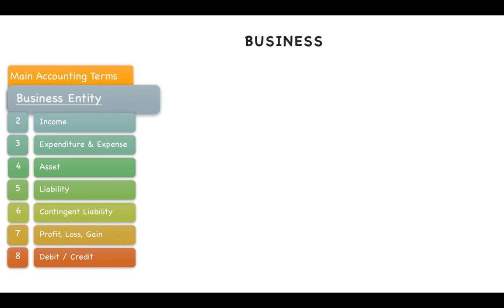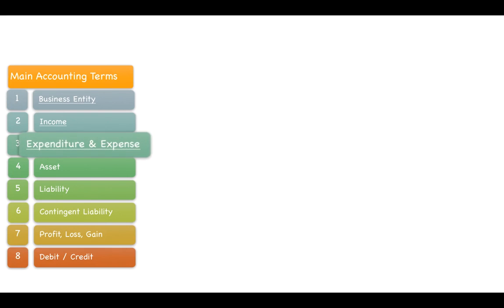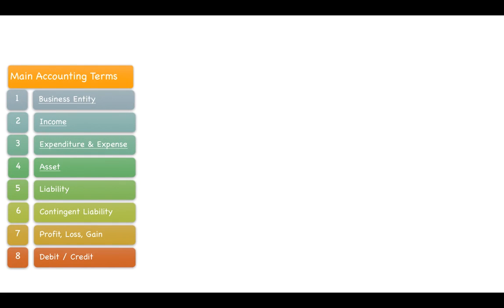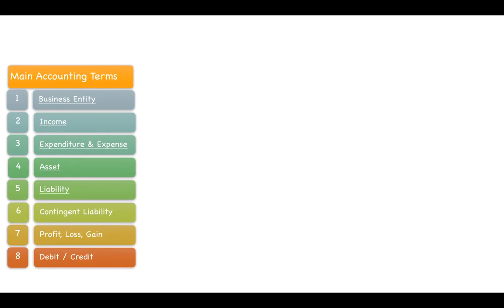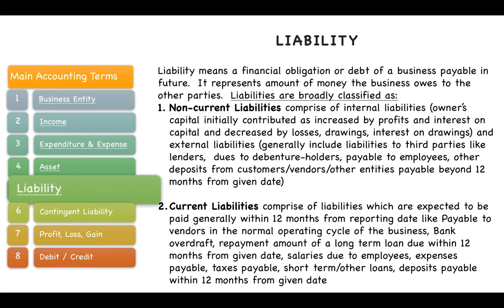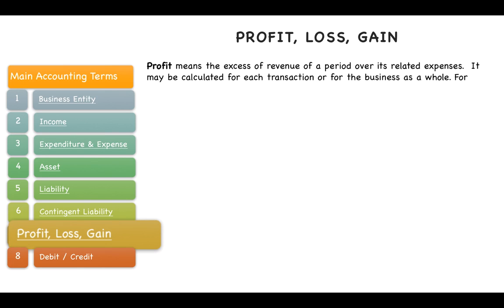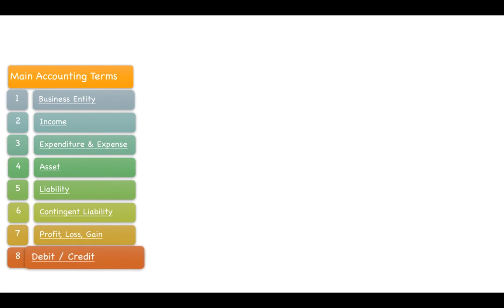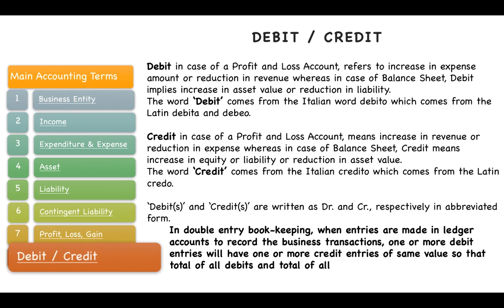Important Accounting Terms#Basics of Accounting#Accounting for beginners#CA.Chhaya Palrecha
Important Accounting Terms#Basics of Accounting#Accounting for beginners#Learn Accounting Online#CA.Chhaya Palrecha